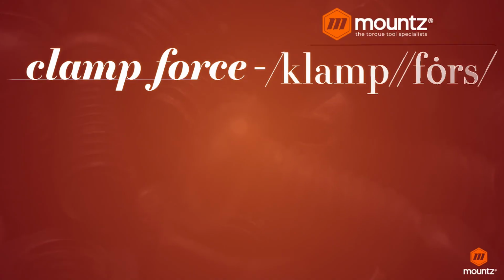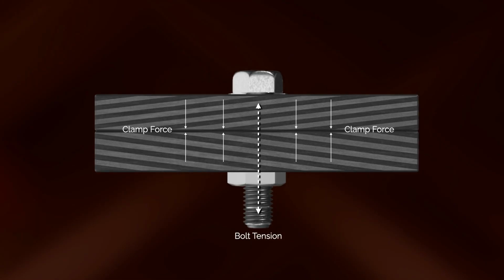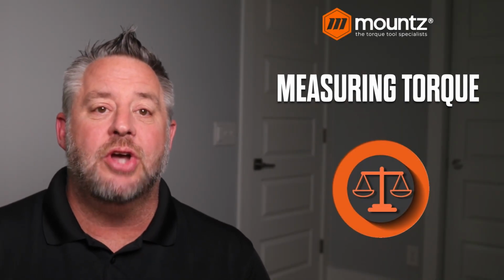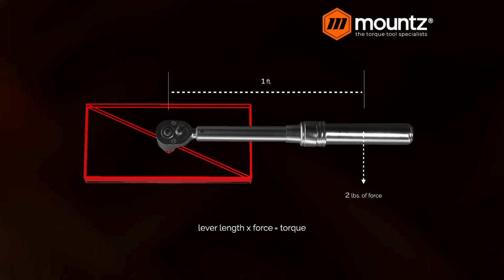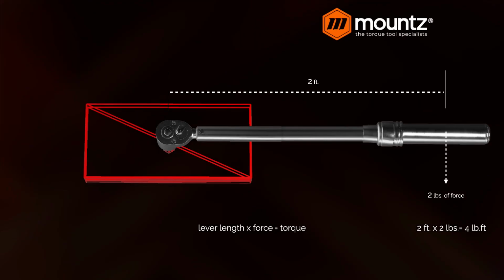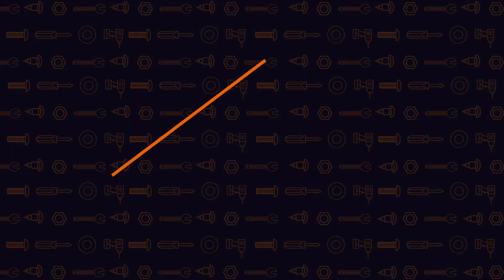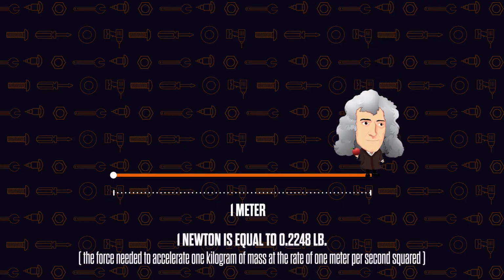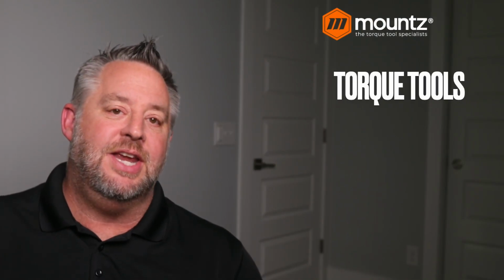Mountz Torque Webinar: Torque 101: The Guide to the Fundamentals of Torque Control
Lack of torque control has caused vehicle wheel detachment, failures of life-saving medical instruments, and malfunctions of electronic devices. Without torque control, engineers risk product failures and escalating scrap rate costs in their manufacturing process.

To many manufacturers, understanding the various elements of torque control is often overlooked or misunderstood. Manufacturers must have resources and knowledge of torque to ensure quality throughput and seamless fastening processes. Whether manufacturing a pacemaker or repairing a jet engine, applying the correct torque to each screw and bolt is critical for success.

Learn what torque is, the variables that impact it, and methods for applying and measuring torque.

What You Will Learn:
- Methods for measuring torque
- How to determine a  torque specification for an application
- A guide to understanding torque formulas
- Variables that affect torque control
- Common fastening errors
- Best practices for implementing torque control programs